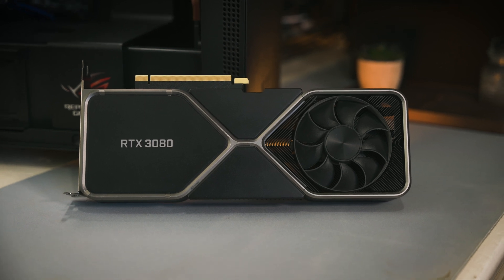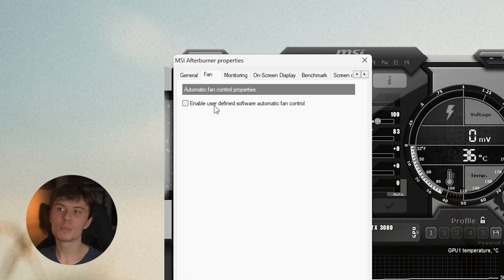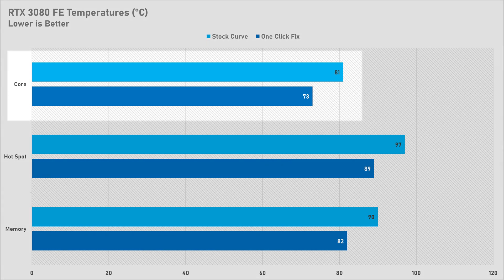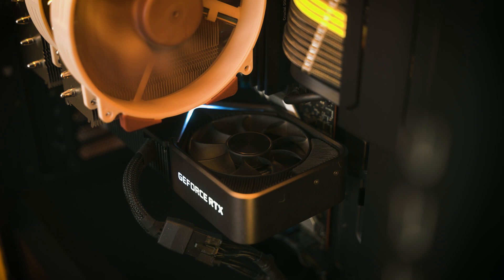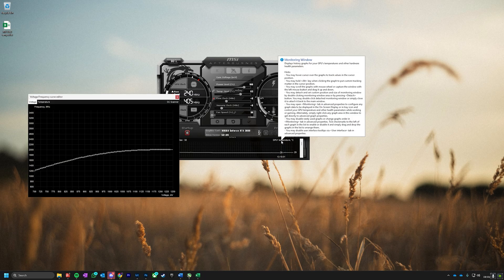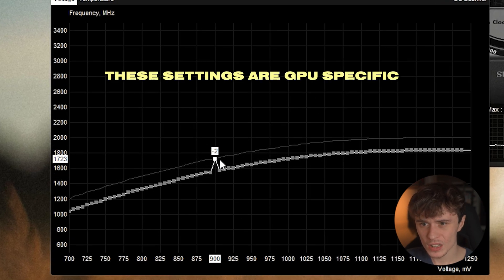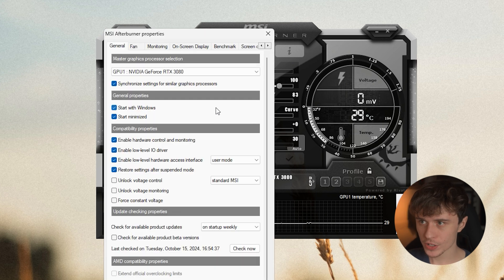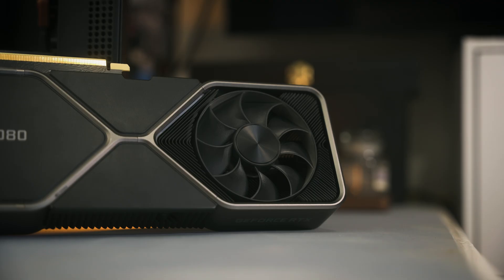How to Lower GPU Temperatures (Easy Method)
How to instantly lower your graphics card temperatures.

✅ Want a modern alternative to this GPU? Check this one out

➡️My 1440p graphics card recommendation